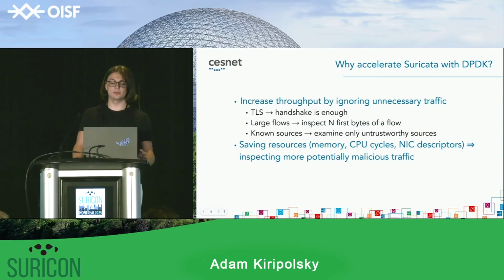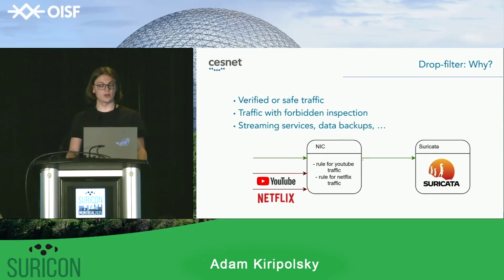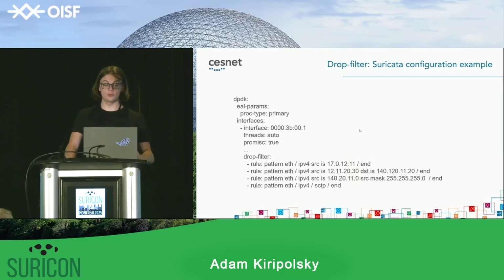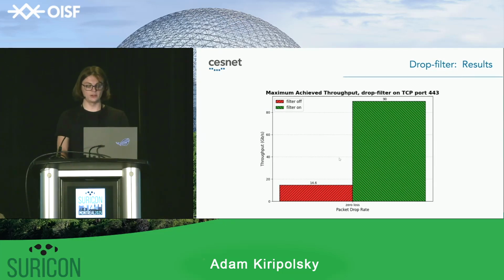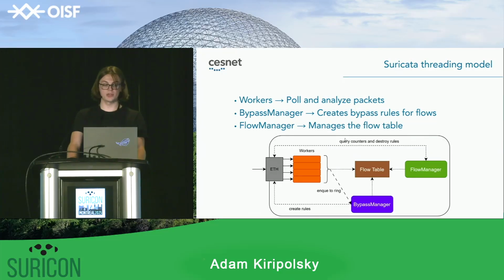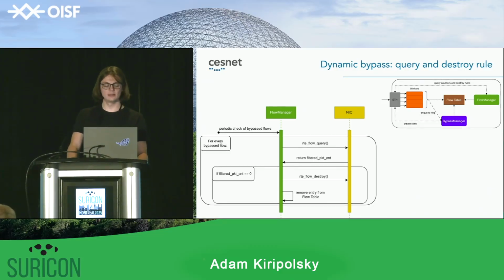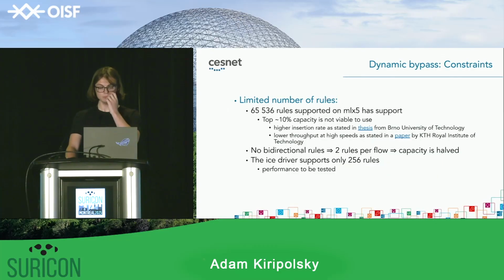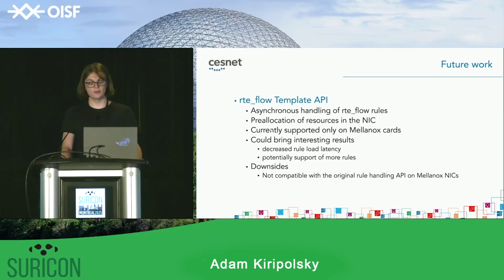SuriCon 2025 | Accelerating Suricata by Filtering Network Traffic in Hardware via DPDK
Presented at SuriCon 2025 by Adam Kiripolsky

In today’s high-speed network environments, monitoring all incoming traffic is becoming increasingly difficult. To address this, Suricata, as the leading network detection tool, must evolve to handle ever-growing traffic volumes by utilizing new technologies. One such useful technology is DPDK, which provides hardware offload capabilities via its rte_flow API. Our improved version of Suricata can utilize SmartNICs controlled through the rte_flow API to offload certain traffic processing tasks directly to the NIC. By using this API, we can filter and discard unwanted traffic at the NIC level, which, in return, significantly boosts Suricata’s performance.

We have introduced an extension named drop-filter that allows users to statically define flows that are supposed to avoid inspection. For example, this can be useful for filtering out large, secure flows (Netflix or YouTube streams), traffic from groups of backup servers, or traffic containing specific network protocols entering the network.

The other feature we bring to Suricata is rte_flow support for runtime flow bypass. For example, the bypass is triggered when the stream depth is reached, encrypted parts of the flow are detected, or a bypass rule is triggered on the flow.

Unlike Napatech, which relies on specialized FPGA-based NICs for hardware offloading, our contribution targets commodity cards from SmartNIC manufacturers like Nvidia and Intel.
We present our methods for integrating the API into Suricata, the challenges encountered during development, and the results achieved.